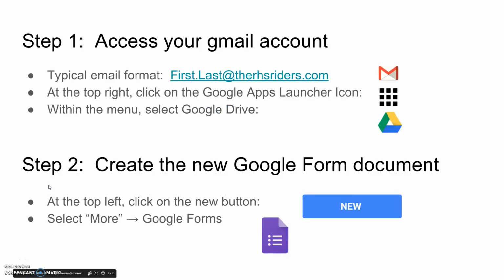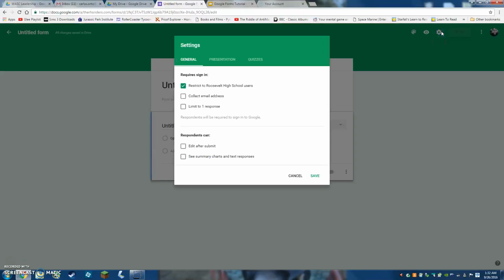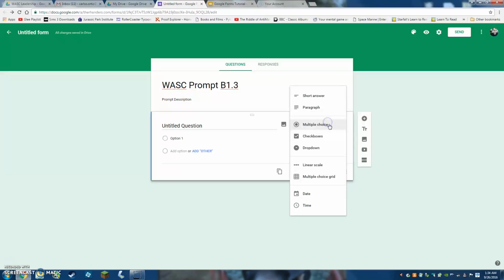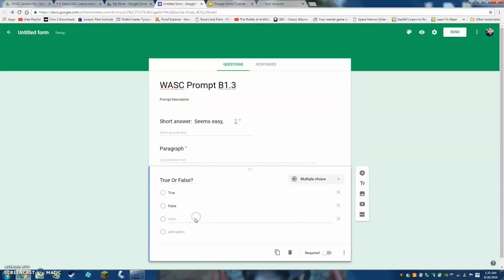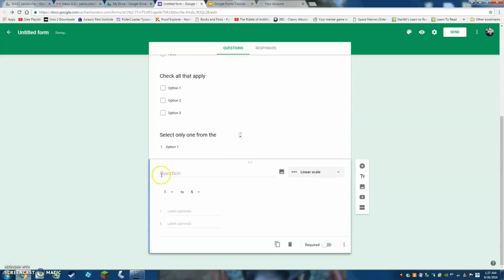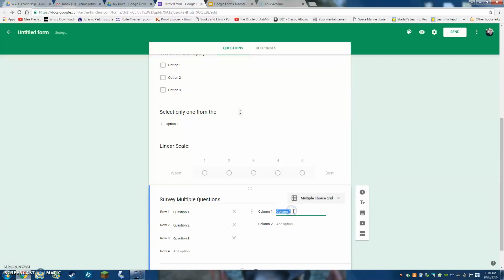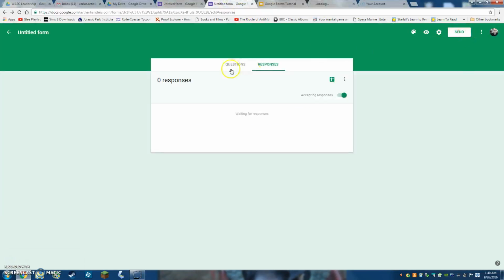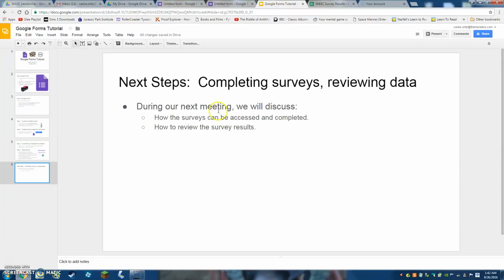Google Forms Tutorial